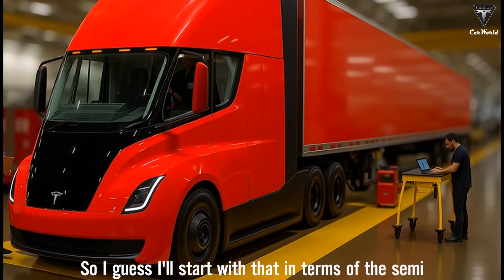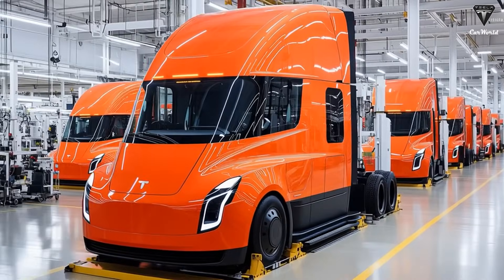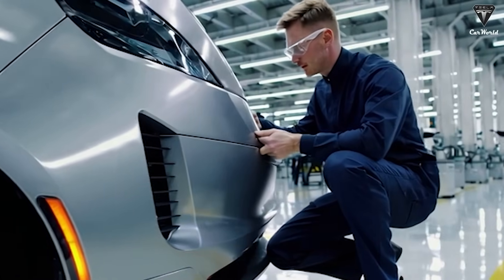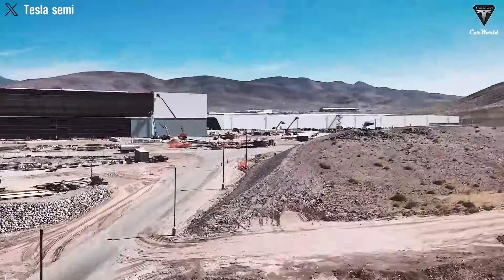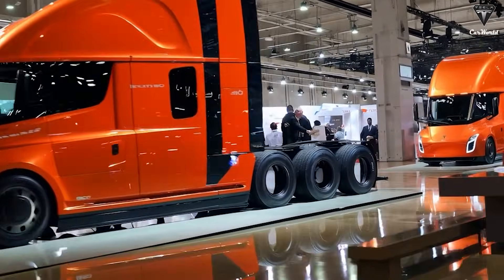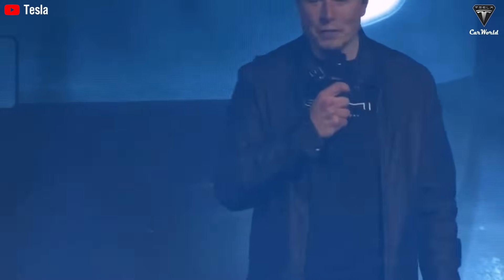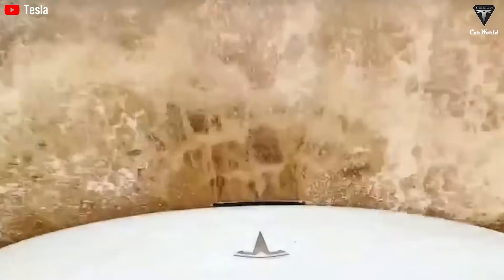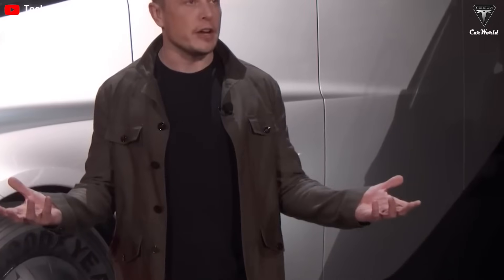Tesla Semi NEW Version 2026 FINALLY Here! Huge Design, Price & Battery Changes!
01:27 How does the fully autonomous Tesla Semi actually work?
08:48 Tesla Semi’s price shock - what’s the real breakthrough Tesla is hiding?
Tesla Semi NEW Version 2026 FINALLY Here! Huge Design, Price & Battery Changes! According to Tesla’s latest announcement, the Tesla Semi will become the world’s first fully self-driving truck with a total weight of up to 80,000 pounds.
Nearly nine years after its debut, the Tesla Semi was once considered the most challenging vehicle Tesla had ever built but now, everything has completely changed.

Tesla Semi NEW Version 2026 FINALLY Here! Huge Design, Price & Battery Changes! The mass production line at Giga Semi is nearly complete, and Tesla will be able to build a truck like the Semi in just 10 to 15 minutes. Starting from late 2025, anyone—not just major logistics companies—will be able to order a Tesla Semi. The company announced an expected production of at least 10,000 units by the end of 2025, aiming to reach 50,000 units in 2026.

Tesla Semi NEW Version 2026 FINALLY Here! Huge Design, Price & Battery Changes! According to Dan Priestley, this fully self-driving version is not only more powerful and quicker to accelerate, with an all-new, insanely low drag coefficient, but also significantly more affordable thanks to at least six major improvements in its manufacturing design.
So How does the fully autonomous Tesla Semi actually work? What design changes were made for mass production? And is its price really as groundbreaking as it sounds? Welcome to Tesla Car World!